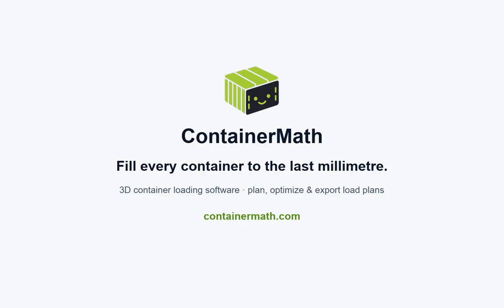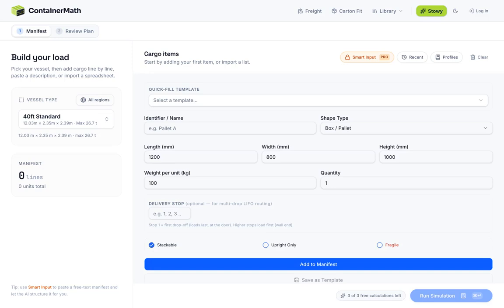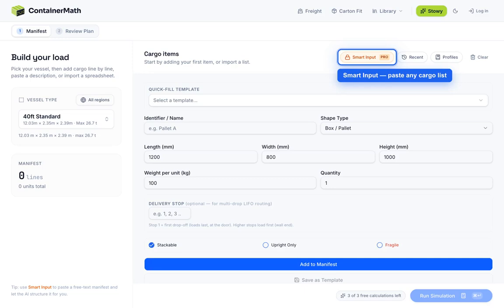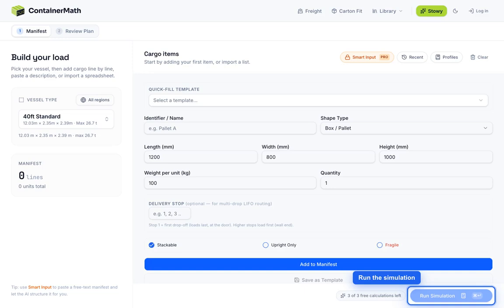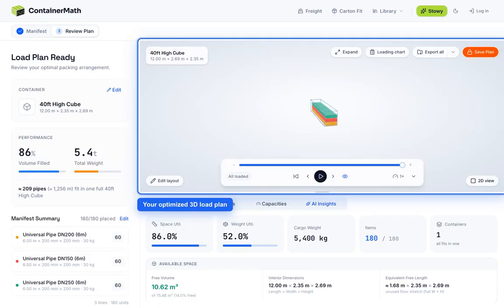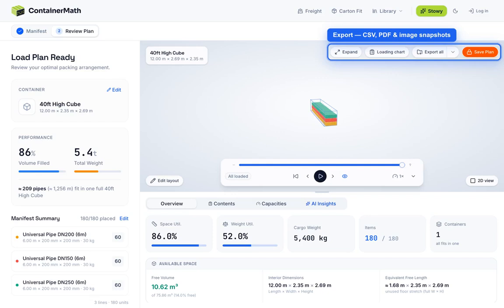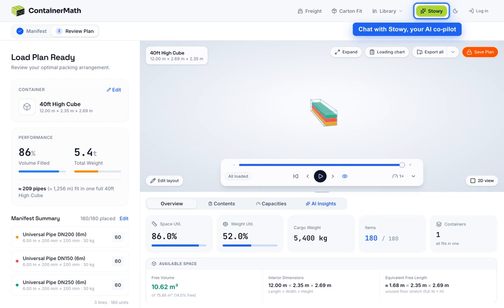ContainerMath Demo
ContainerMath is 3D container loading software that turns messy cargo lists into optimized, exportable load plans.

Two tools cover both scales: Carton Fit packs retail products into your own cartons and crates and returns exact units-per-box and boxes-needed in seconds; ContainerMath arranges dispatch lists into balanced, high-density container plans and the exact number of containers you need.

It supports 40+ vessel types across sea, road, rail, and custom. An extreme-point bin-packing engine fits mixed box sizes, orientations and stacking rules into the tightest legal arrangement, with pipe nesting and crate/trolley packing. Paste a dispatch list, packing list or Excel sheet — or enter items by hand — and AI manifest import reads sizes, weights and quantities in seconds. Every plan ships an interactive 3D view and a 2D cross-section, plus weight-distribution and centre-of-gravity analysis. Handles any cargo type and stores reusable cargo profiles and presets for repeat jobs.